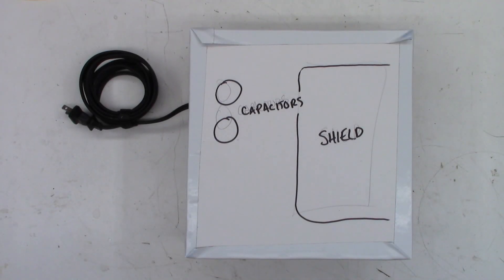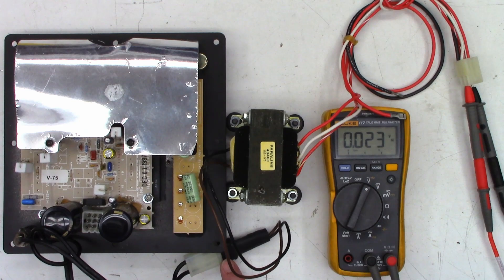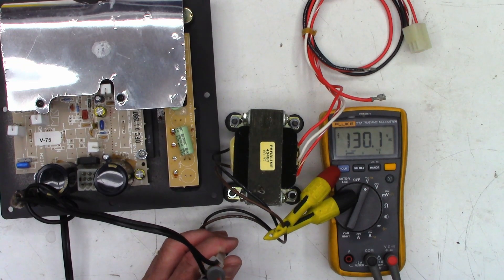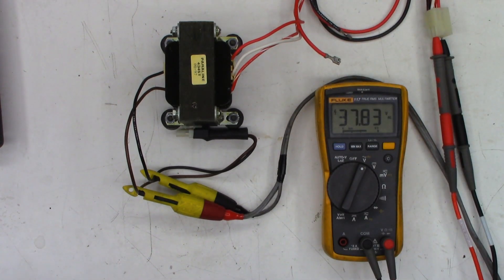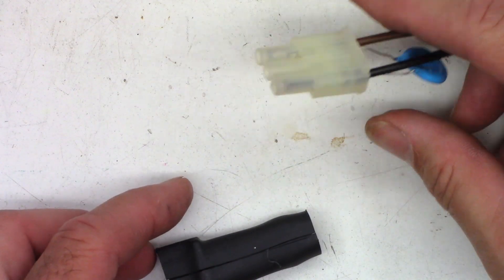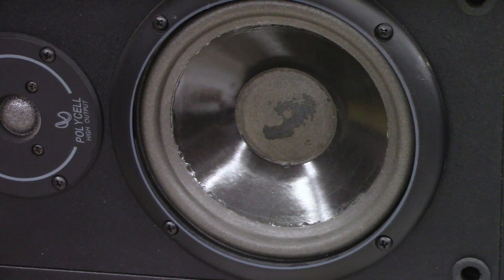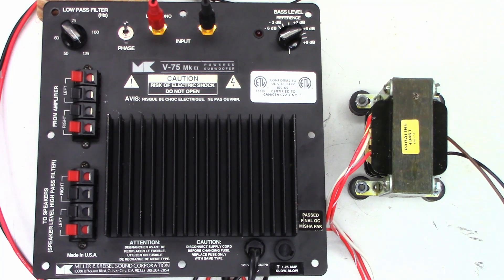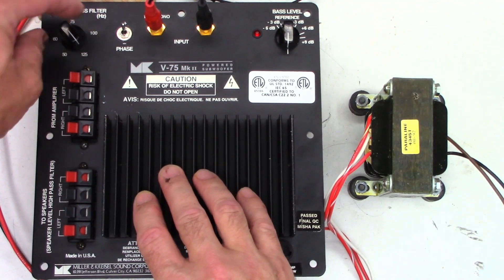Miller and Kreisel V-75MkII Subwoofer internals sent in. Customer says "Power transformer is bad"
A customer sent this one from Pennsylvania for me to diagnosis with the complaint of "dead" He says someone told him that the power transformer is defective. Well we will see about that.

Philip Brown (Thank you for monthly support)       Dominick Manusos        Joe Sewell        Diana Barklow        Robin Durdel        Jose Jimenez III        Victor Martinez        Daniel Besitka        Barry Gautreaux        Carlos Roland         Chad Frederick        Enrique Torrano        Spencer Poon        Daniel Wilde        Jose Jimenez III        Barry Gautreaux        David Arballo        Charlie Williams        Larry Mcdonald        Daniael Tuskin        Todd Shelton       Dean Roney          Scott Hower        Ulrich Schwalvenberg        R. Temple        Duane Barry        Roberto Menendez Thank you for your generous donation!        David Baker        Paul Williams        Michael Meenan         Joseph L Ozvold (again)        Ed Uznanski        John Elmore        Donald Bacon        Daniel Pyles        Roberto Menendez        Nelson Chamberlain        Venkateswararao Chodapaneedi       Ethan Hawke        Dave Kirkey        Paul Gates        Christian Brenzel        Kitty Zeisloft        Darin Enck       Clarkie Kay       Rich Doza        Michael Mazer         Mike Bale       David Arballo       Richard Hudson       Karen Shegog       Rudy Kraker       Dan Latorre       Jim Louderback       Justin Tuhua       Cynthia Adams       John Roach       John Quinn       Ashley Silas       Sherri Parsons       Jim McCarthy        David Arballo       Steve Navarro       Keith Claro       Frank Conlon       Graham Foral       Bob Hendrix       Jim Meschler       David Jacobson       Randy Fink       Scott Kullen      Obaid Khan      Robert Brothers      Timothy Edds      Brian Gay       Owen Flint      Dana Dainels      Tyler Bridge      Dena Hamilton       Paul Agbuya       Samuel & Nancy Guich       Dot Morgan       Timothy Ritchel    William Holloman      Cynthia Adams      Andrew Oros      George Savage Graham Foral      Paul Agbuya      Scott DuVall      Christian Brenzel     Russell Houtz      Philip Brown      Michael King      Erick Pastor      Robert Ettinger      Christopher Cicero      Heath Lasswell      Timothy Ritchel      Benjamin Rubio      Michael Dukes      Dot Morgan      Casey Cane      Teri DeLeo      Kelly Knutson      Howard Goble      Diana Williams      Reed Graham      Christopher Wang      David Ammerlaan      John Johnson       Shaheed Amirkhan      Brett Sherry      Joseph L Ozvold      Sweidan Omar      John Eggers      Linda Kuo      Daniel Pyles      Melanie Branton      Lisa Sklar      Barry Marchant      John Harper      Larry Mcdonald      Annette Lewis      Howard Goble    Hugo Tajimaroa      M R Rajesh      Uri Cohen

00:00  Intro and the best packing job I have seen
01:12 Testing the transformer pt1
05:29 That is the issue (I think)
06:16 Testing the transformer pt2
08:09 Getting to the bottom of the issue
10:23 Testing the transformer pt3
10:51 Testing the complete unit pt1
11:35 Oxidized pots maybe?
12:57 Checking the ESR of the capacitors
14:18 Deoxit F5 for the win!
14:45 Added Silicone RTV to all large components
15:35 Retensioning the Molex connector pins
16:15 Final tests
17:30 Final thoughts/Closing words